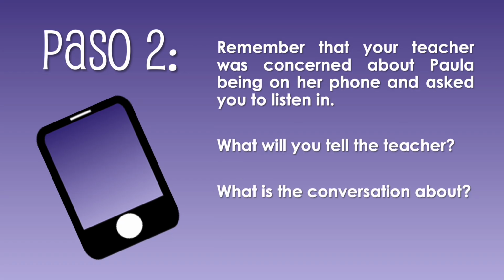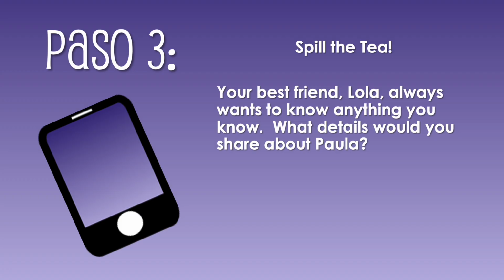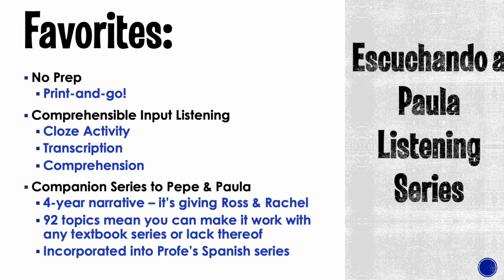Escuchando a Paula Listening Series